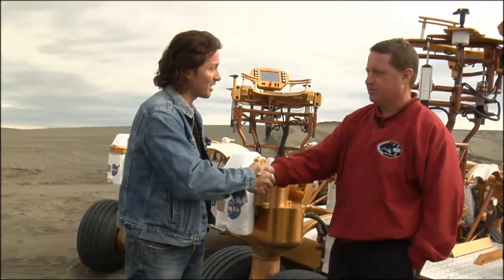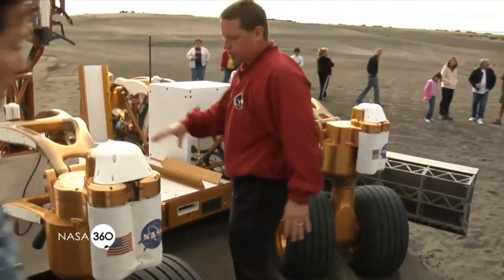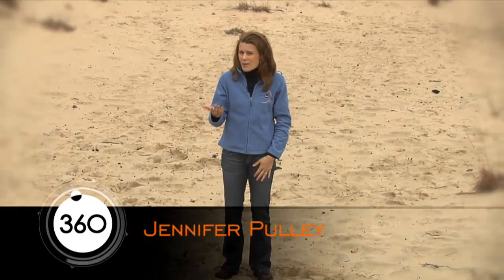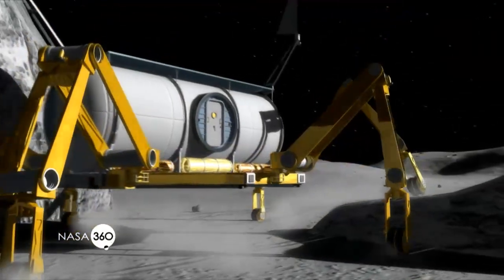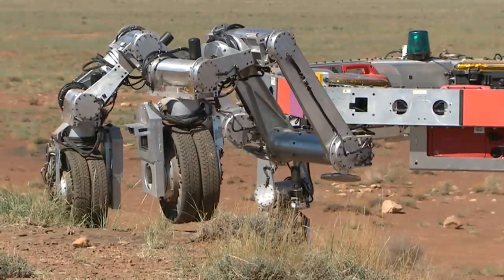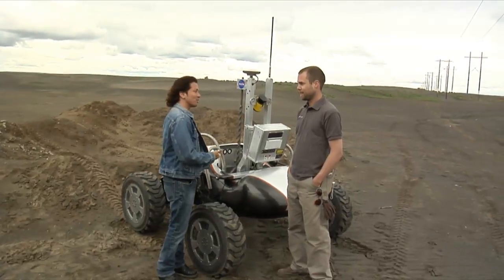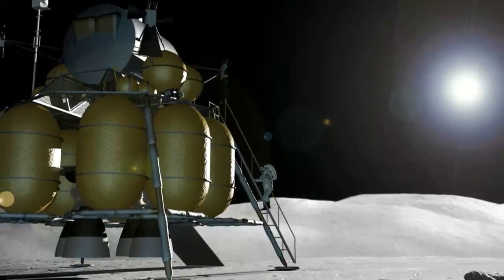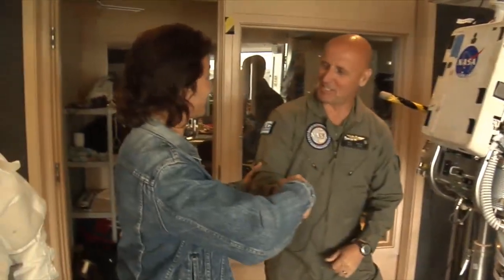Moses Lake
NASA 360 finds out how NASA researchers conduct analog field tests to make sure equipment being built for next-generation space missions will work correctly, hundreds of thousands of miles away from the comforts of earth.